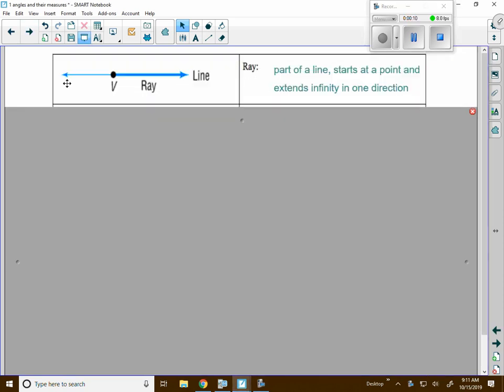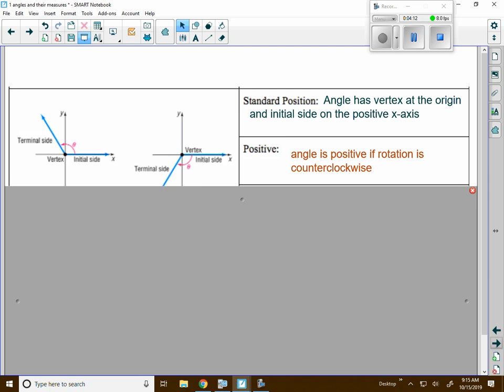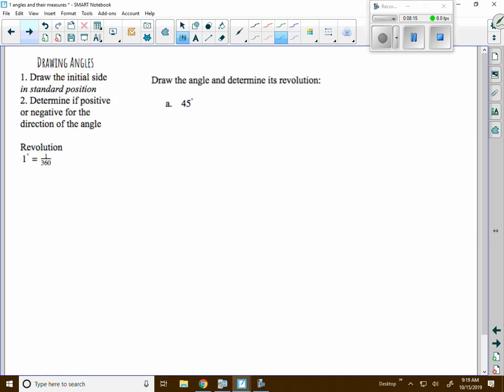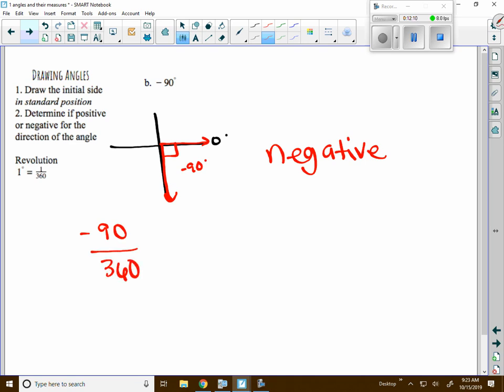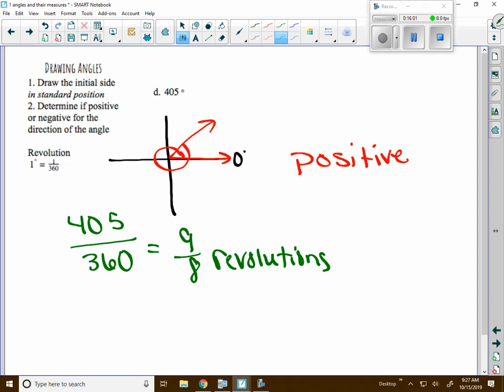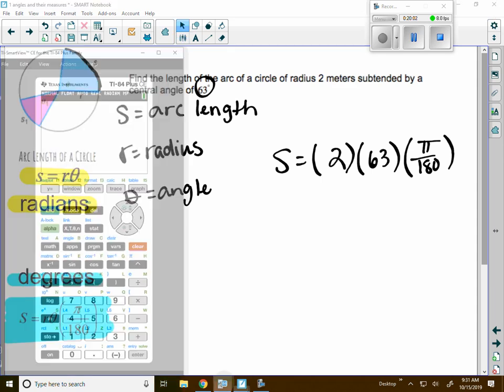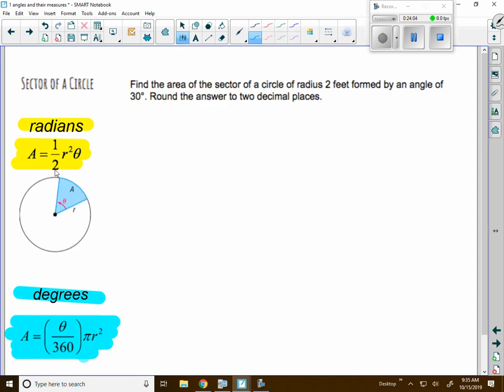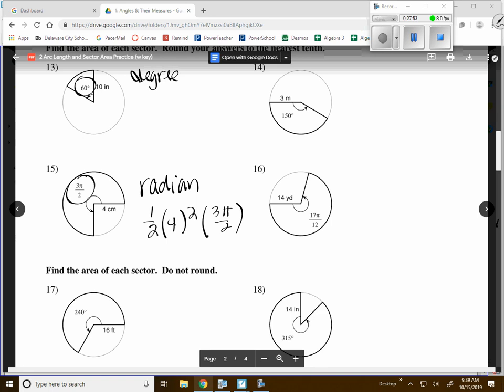Angles and their Measures Notes